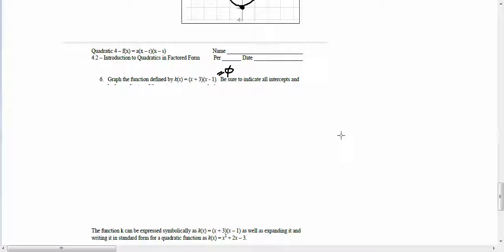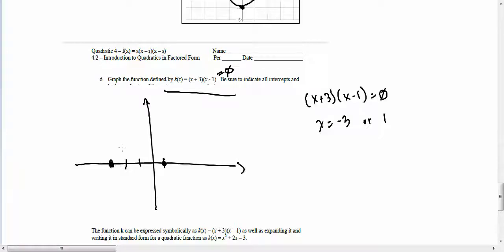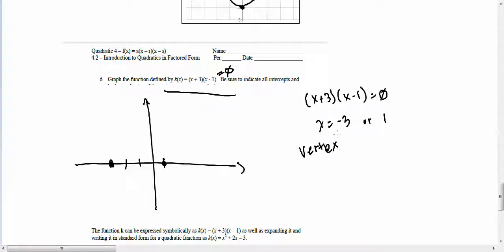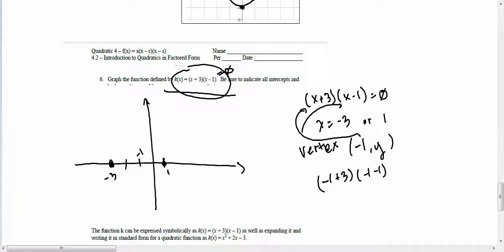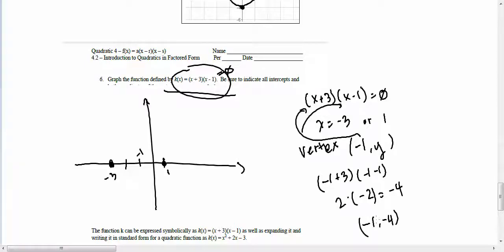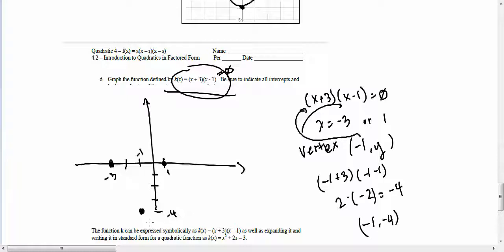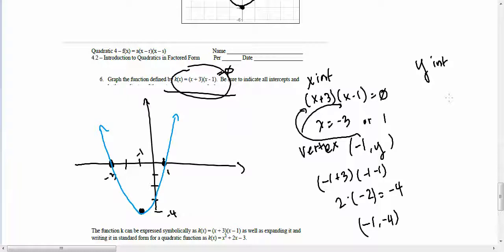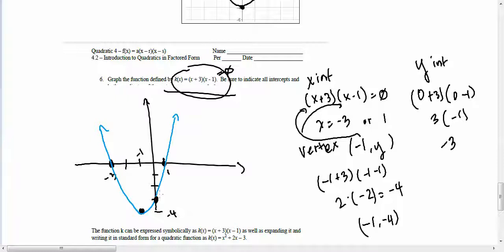Algebra 1B Quad 4 Video 3